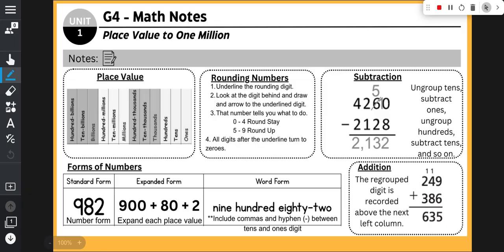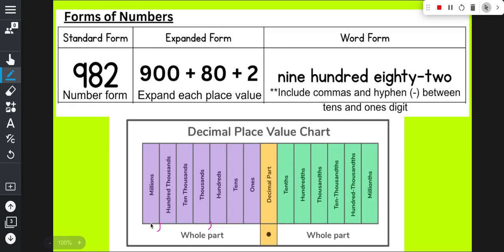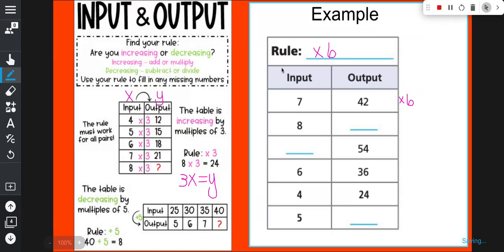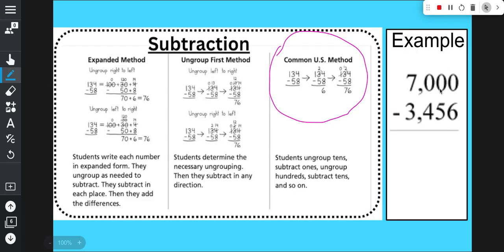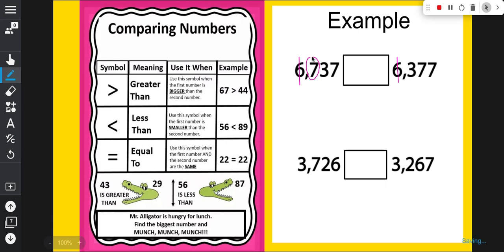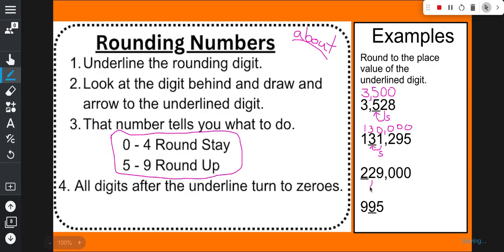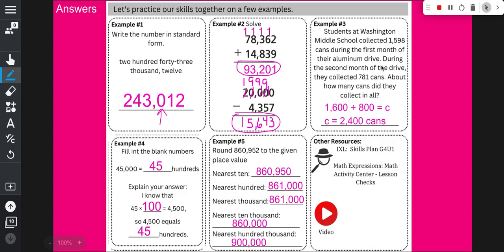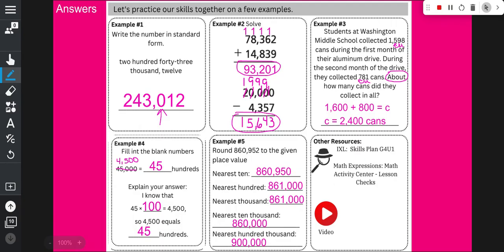G4-U1 Math Expressions (2018 Version) Overview